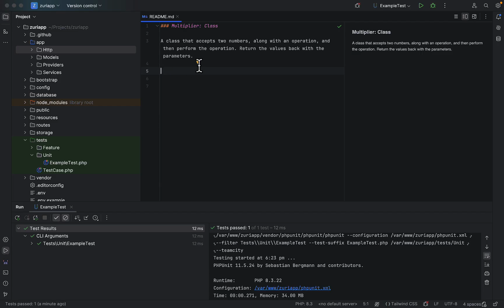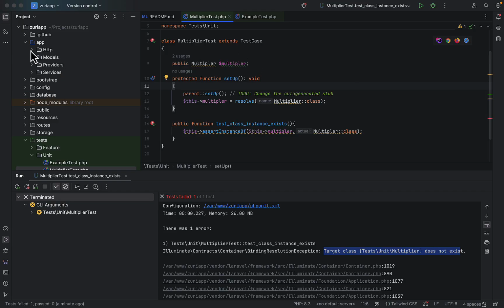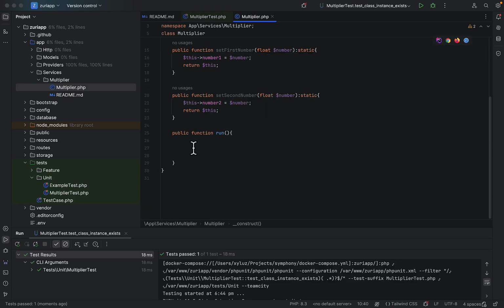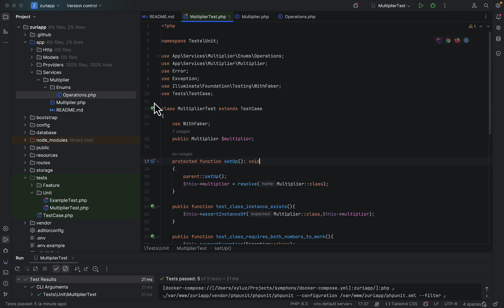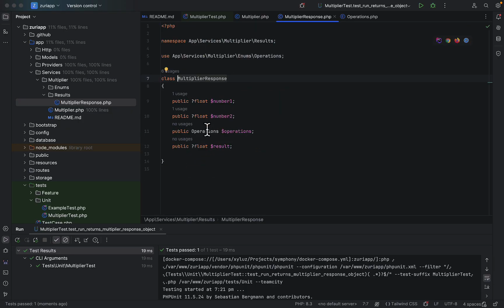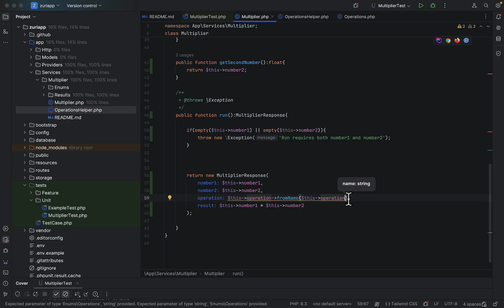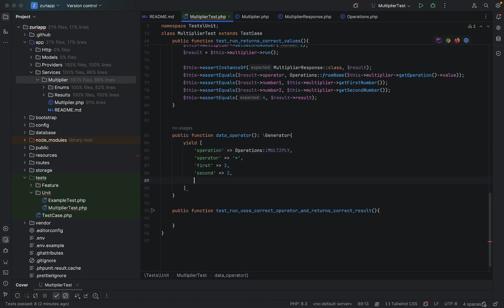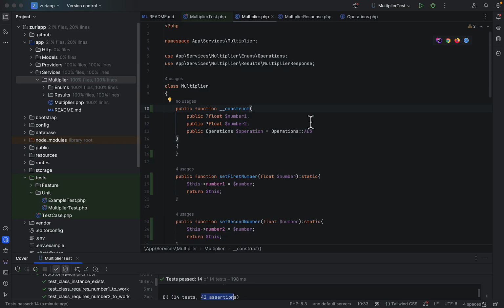Test-Driven Development in Action: From First Test to Fully Reliable Code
In this hands-on tutorial, we walk through a real-world example of Test-Driven Development (TDD) from start to finish. You'll see how to write tests before writing implementation code, achieve 100% test coverage, and ensure consistent, reliable responses across your application.

Whether you're new to TDD or looking to refine your testing workflow, this video demonstrates a clear, step-by-step approach to building confidence in your codebase.

What you’ll learn:

How to write your first test before any implementation

Using failing tests to guide class design and behaviour

Strategies to reach 100% test coverage (without unnecessary bloat)

Creating and testing consistent response structures

Catching edge cases and improving reliability through testing

This is a practical session ideal for backend developers, test enthusiasts, and anyone who wants to build robust, maintainable software using tests as a foundation.

📌 Code examples available in the description
⏱️ Chapters below for easy navigation